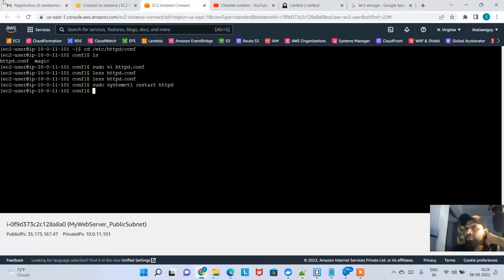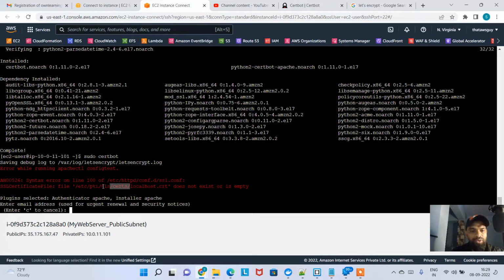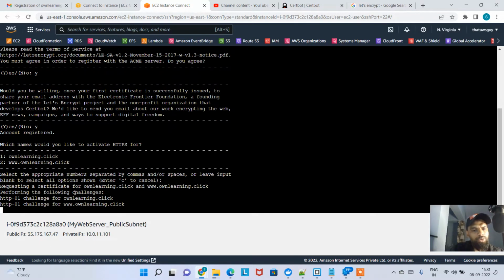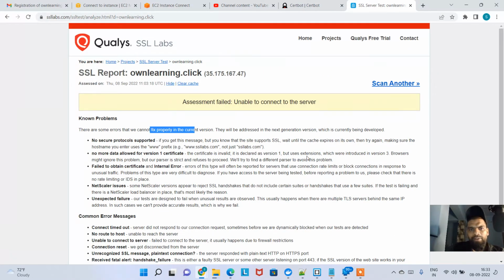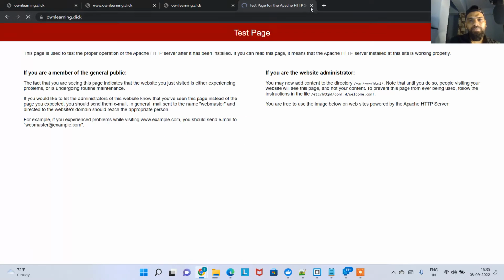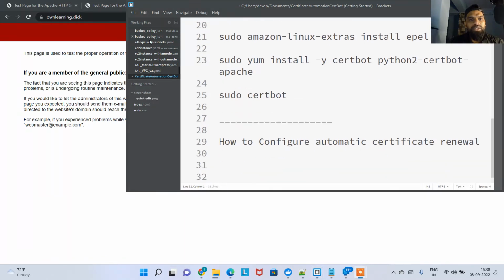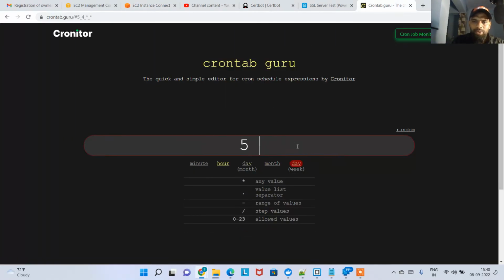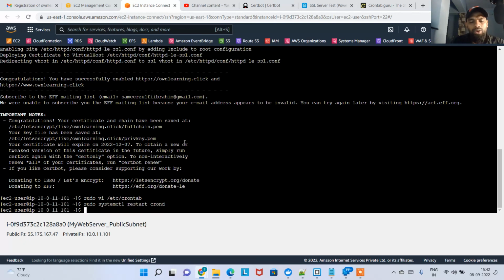AWSWorkshop Part8 Section2/Configuration of Automated Certificate Renewal using Certbot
Configuration of automated certificate renewal using certbot